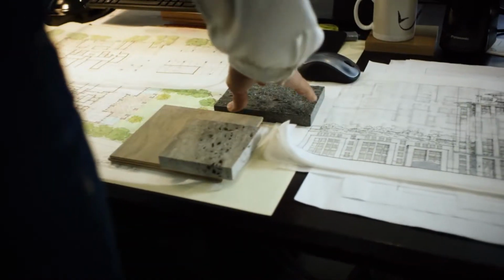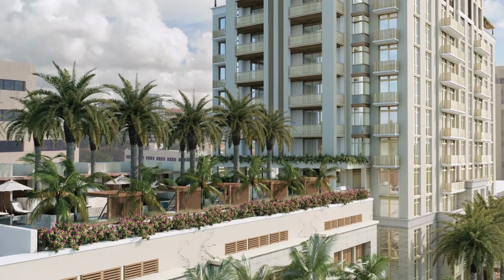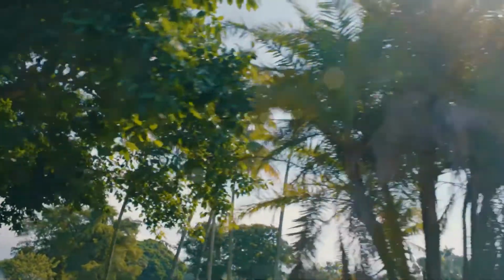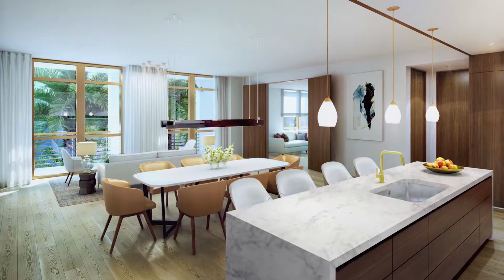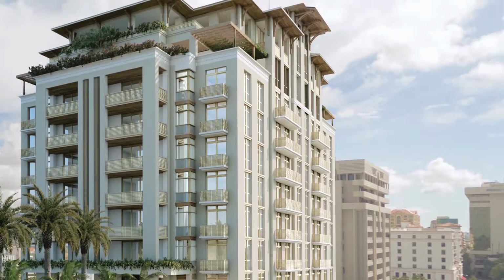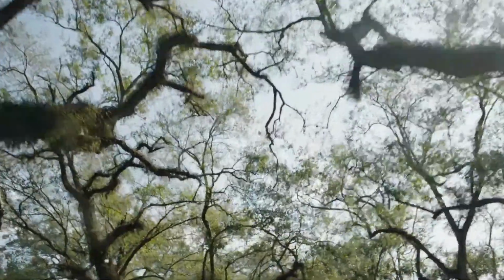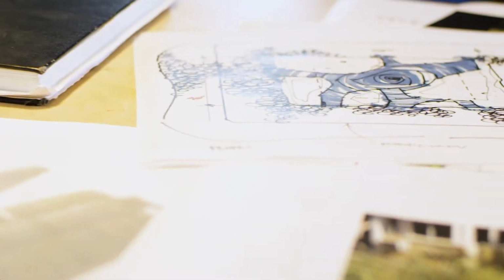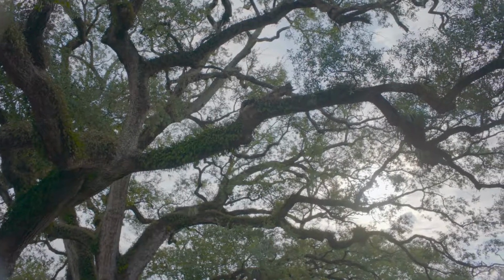Villa Valencia Coral Gables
The new luxury condo of Villa Valencia has it all, with 39 full residences from 3 to 6 bedrooms ranging from 2,800 to 6,200 sq. Ft, the project features the most beautiful views of the city, water and the golf course in all residences.

With over 19.000 Sq. Ft. of residential amenities and the best high-end services, this 13-story building is surrounded by the best places in the city providing experiences like no other place, just minutes away from the Downtown, shops, restaurants, theatres and much more. There is no place for living a good life like Villa Valencia.

Buy luxury homes in Miami with the guidance of experts from Millionandup.com, our team is ready to help you in the search of the place you ever wanted.